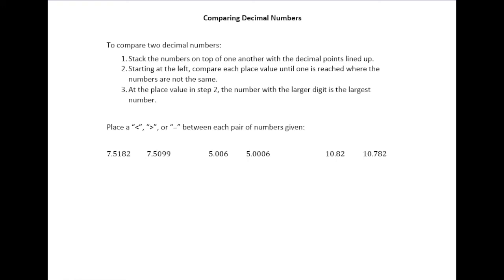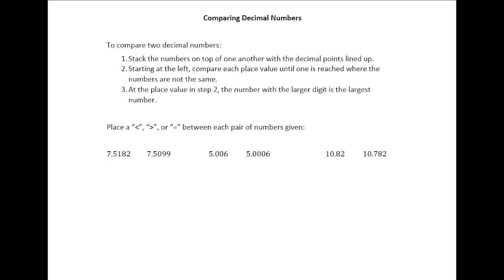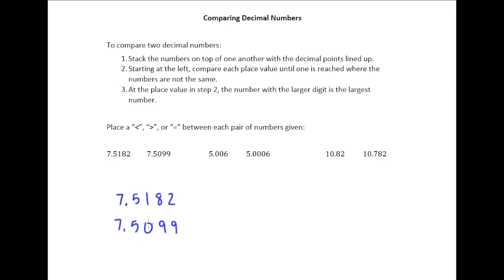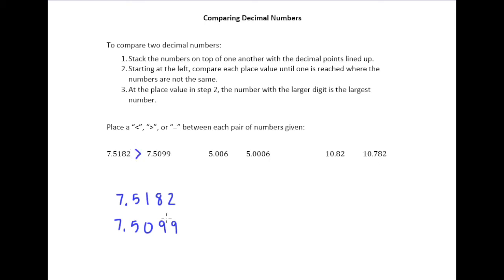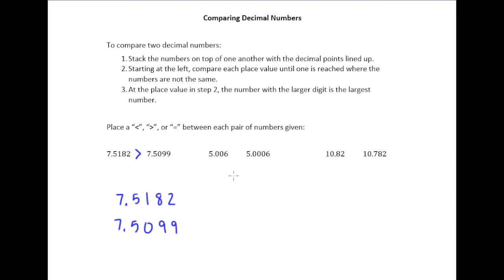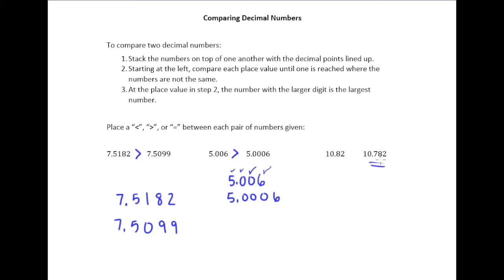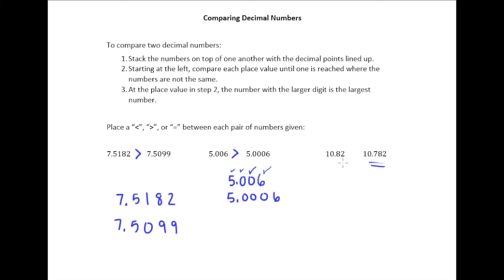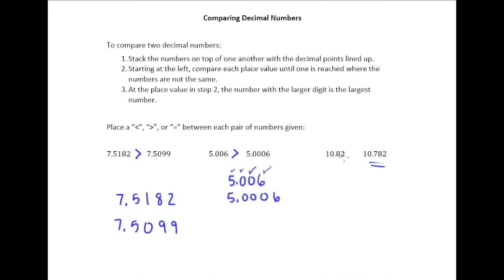4.1f Comparing Decimal Numbers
Comparing Decimal Numbers